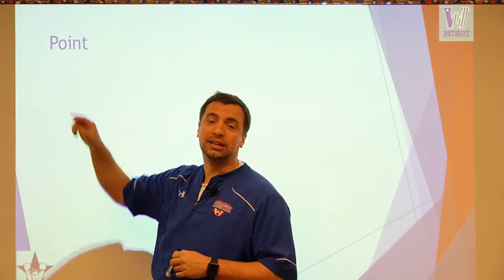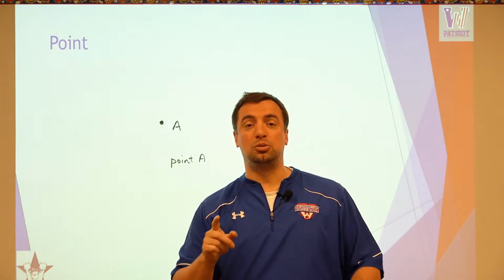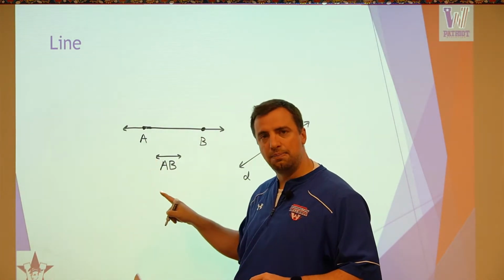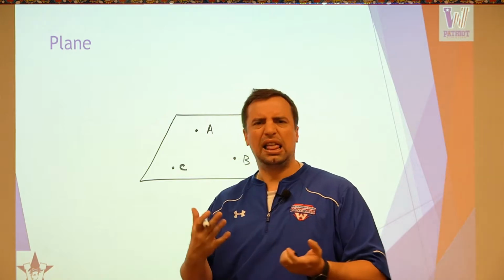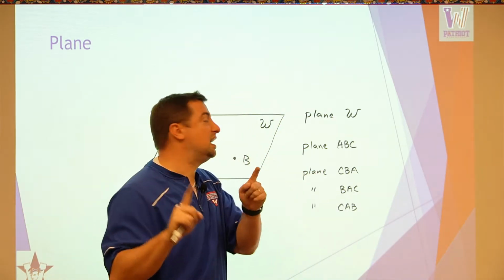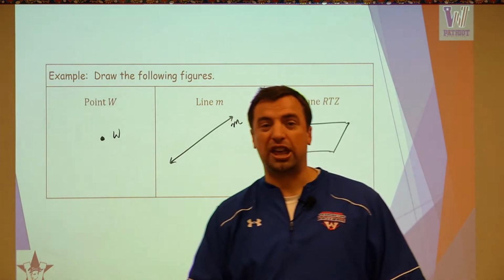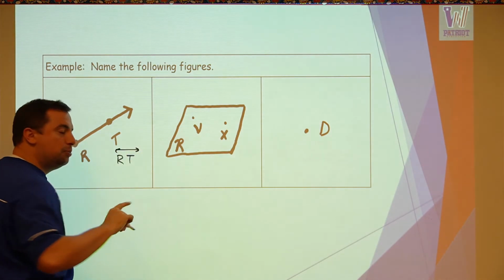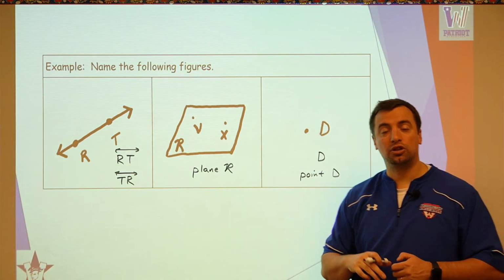Points, Lines, and Planes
This video describes how to name and draw geometric objects such as points, lines, and planes.  The video includes notation standards for writing and naming points, lines, and planes.